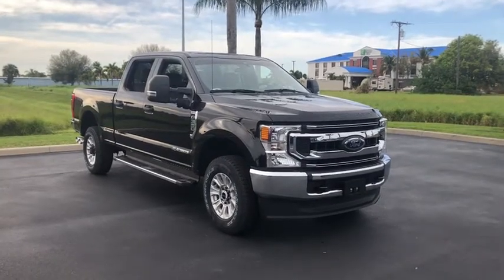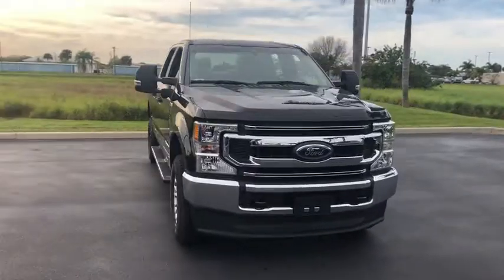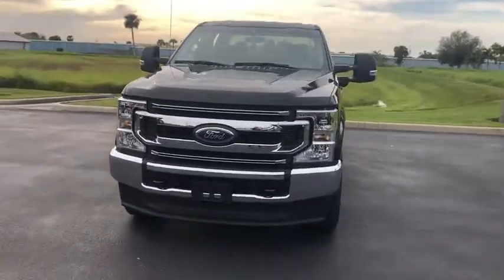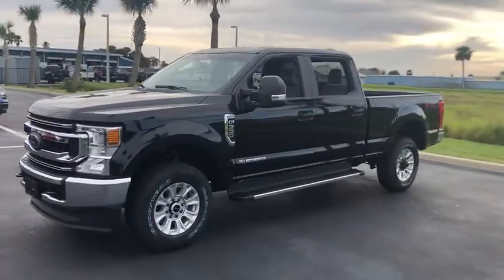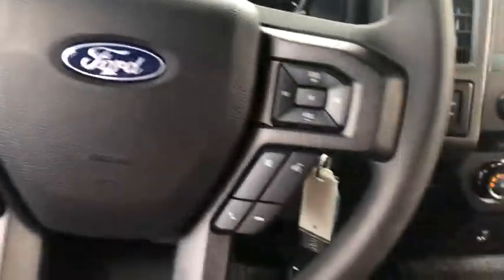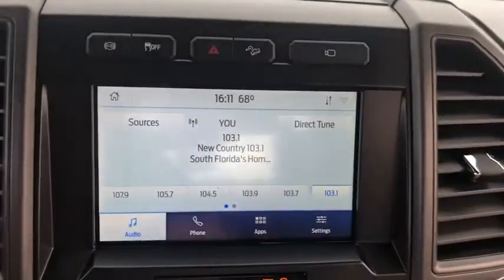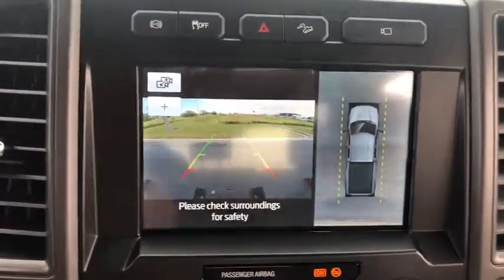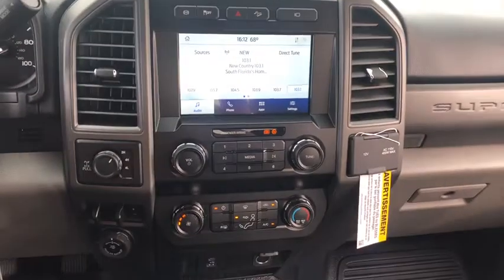2020 Ford F-350SD Okeechobee, Port St. Lucie, West Palm Beach, Fort Pierce, Vero Beach, FL LEC67641N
Black New 2020 Ford F-350SD available in Okeechobee, Florida at Gilbert Ford. Servicing the Port St. Lucie, West Palm Beach, Fort Pierce, Vero Beach, FL area.

Gilbert Ford
3175 U.S. HWY

Recent Arrival! $1,500 off MSRP! 2020 Ford F-350SD XL Black Power Stroke 6.7L V8 DI 32V OHV Turbodiesel Factory MSRP: $63,485 We take pride in the fact that we conduct business with small town values and have been family-owned and operated serving Okeechobee, the Treasure Coast, and Florida's Heartland since 1924. Price does not include Tax, Tag, or Dealer Fee; Price does include: $1000 - Special Package Retail Customer Cash. Exp. 03/31/2020 $500 - F-Series Retail Customer Cash. Exp. 03/31/2020